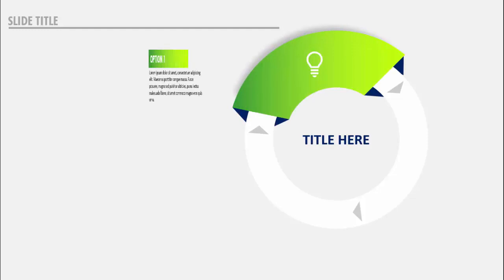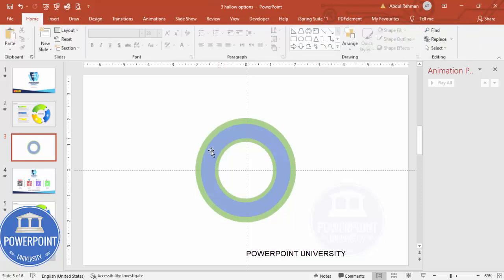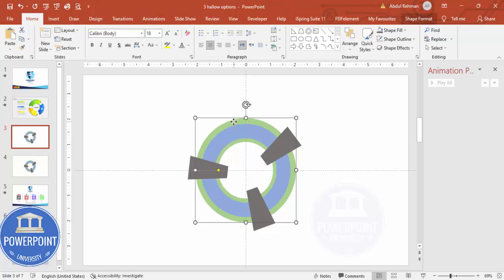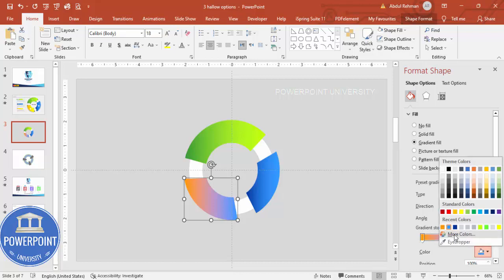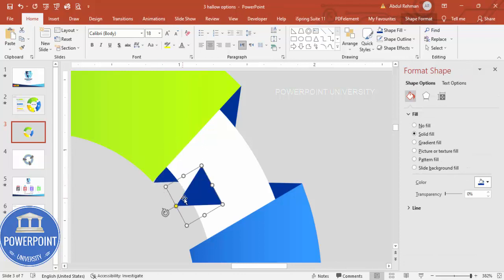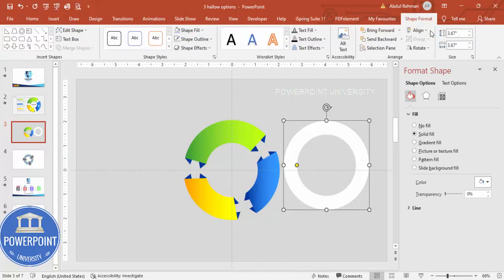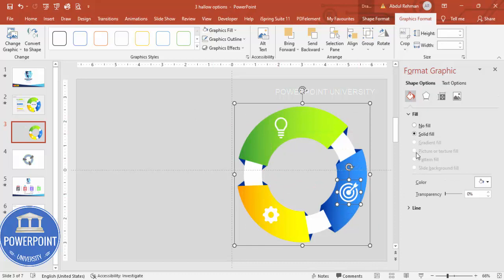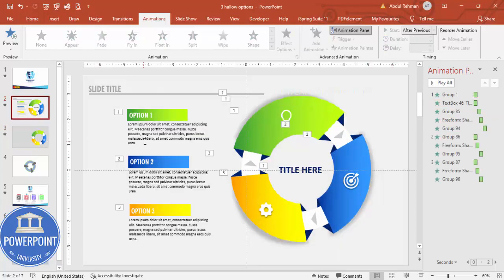Create Three Circular Options Infographic Slide in PowerPoint. Tutorial No.: 974